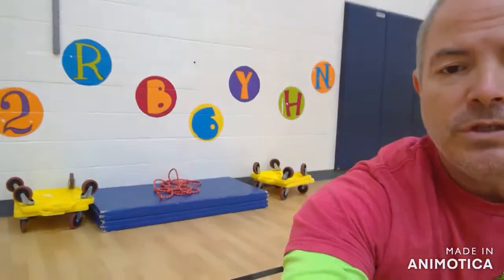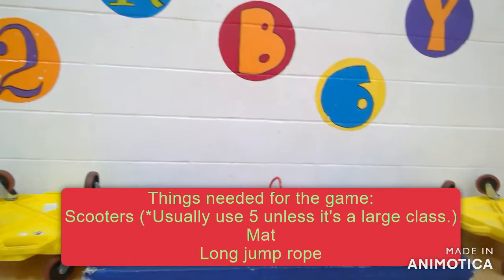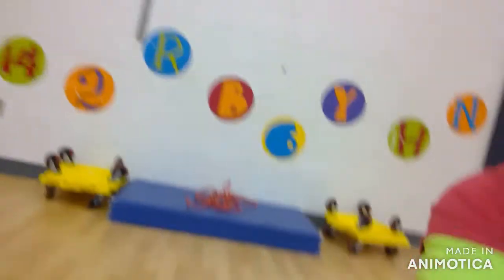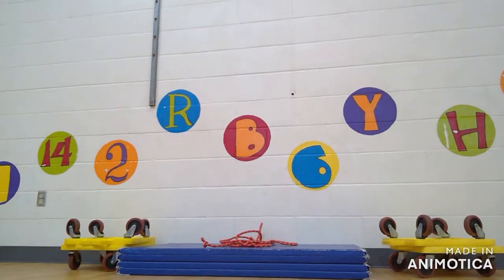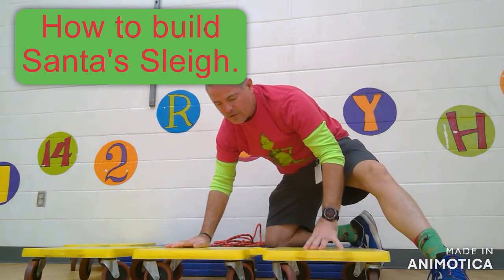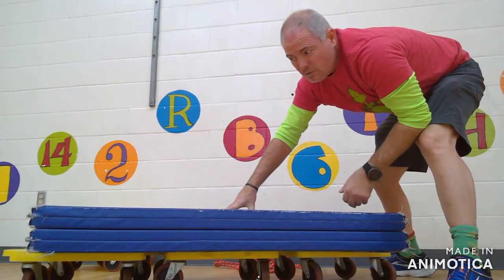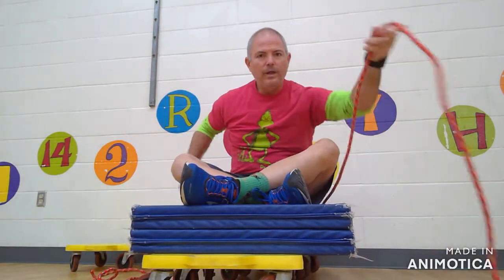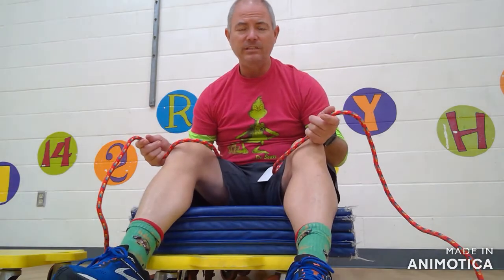Santa's Sleigh Race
Scooter game for Physical Education class.